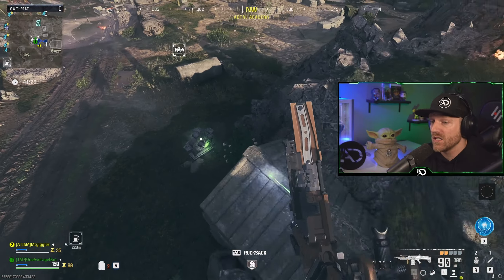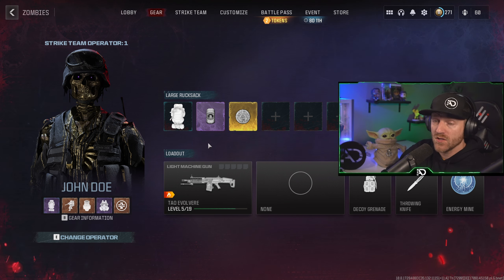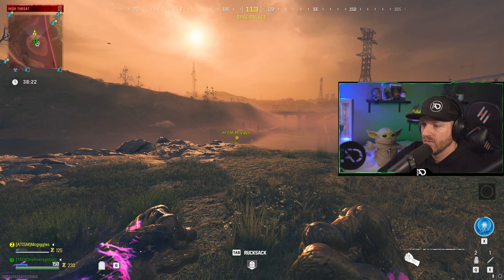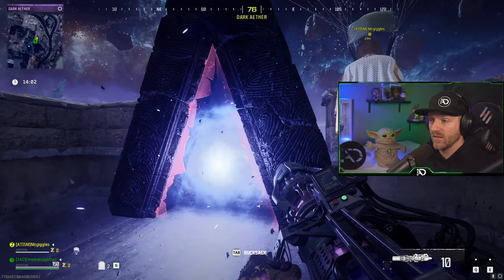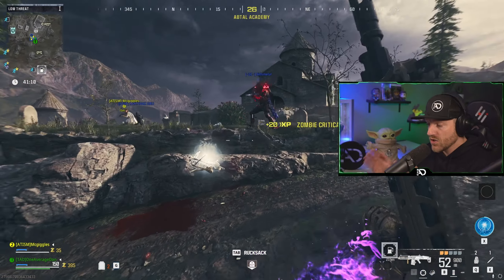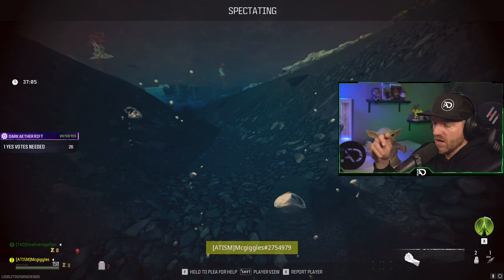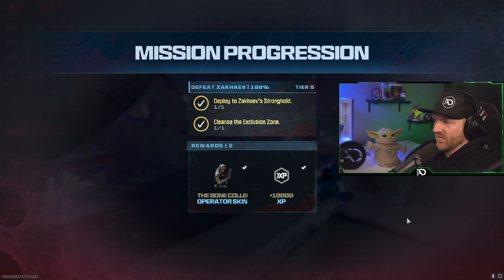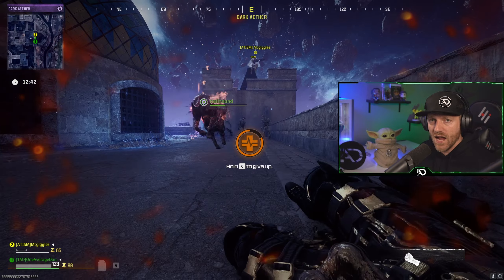Tombstone Glitch KEEP INSURED WEAPON SEASON 2 MW3 Zombies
► INSTANT Delivery Unlocks For Call of Duty MW3 Hard Unlock Camos Services Bot Lobbies & Nukes & More! for Xbox, PlayStation & PC